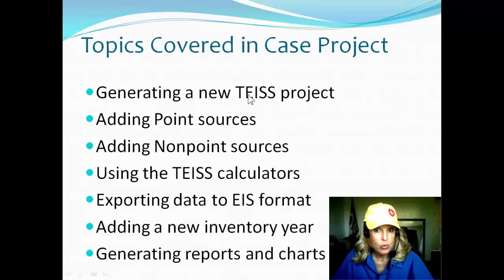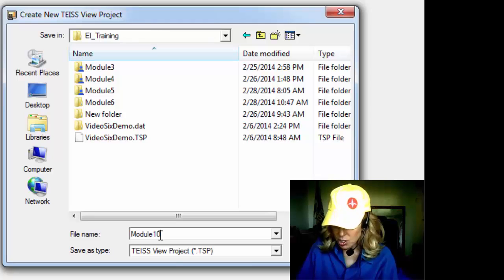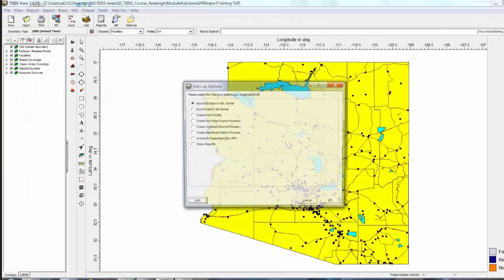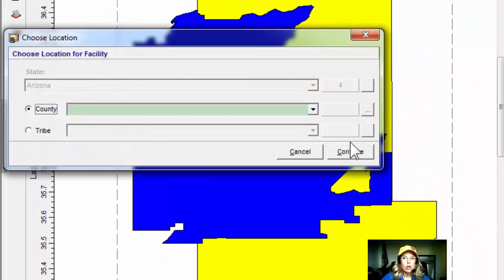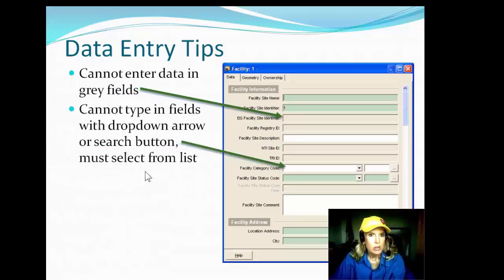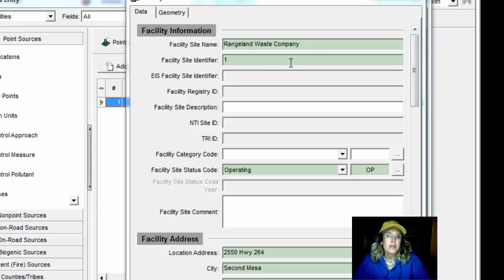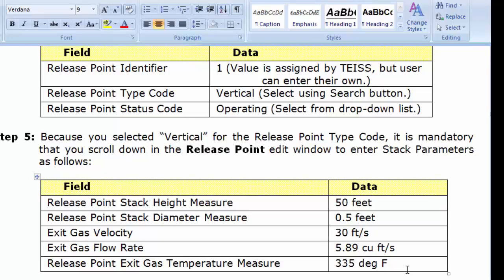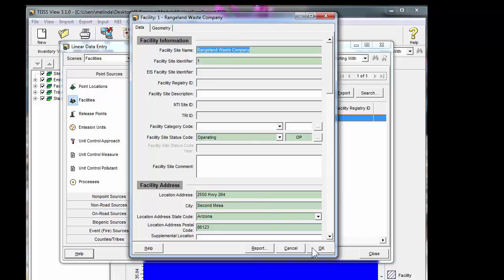EI-Advanced-10A: TEISS Case Project-Adding Point Source Using Map